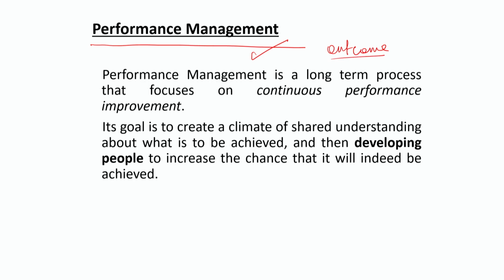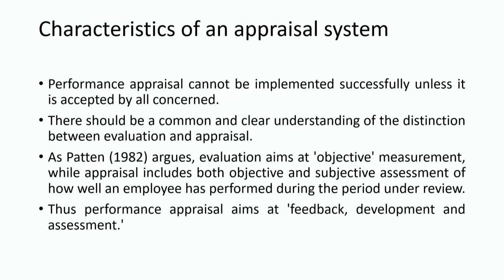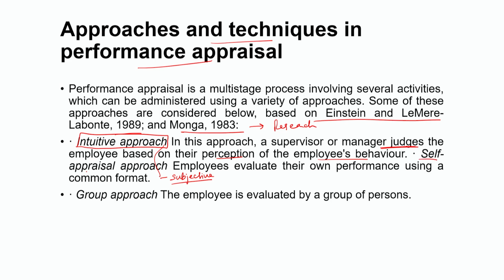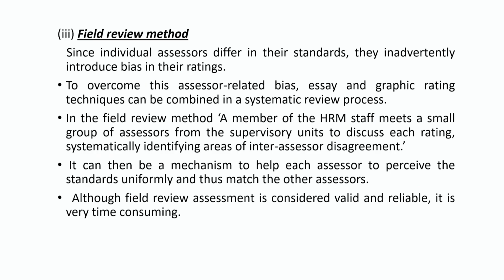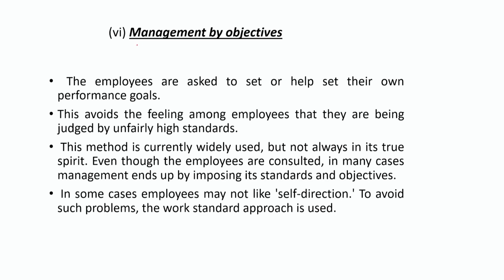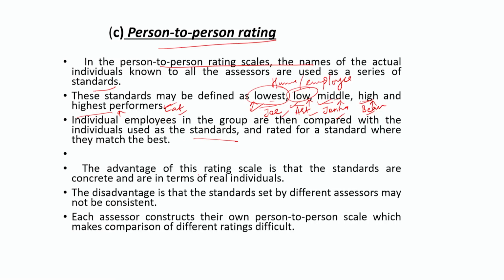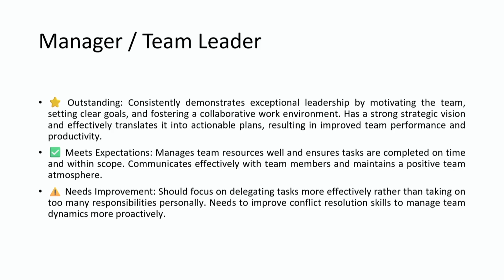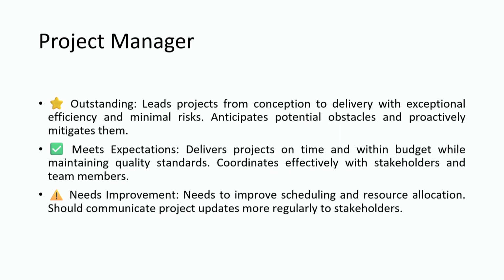Performance Appraisal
Subject: Management
Course Name: Human Resource Management/Personnel Management
Name of Presenter: Dr. Shikha N Khera